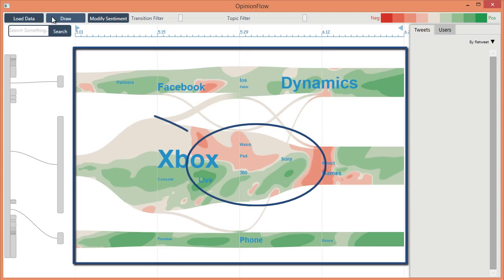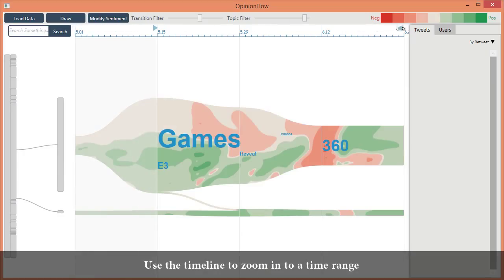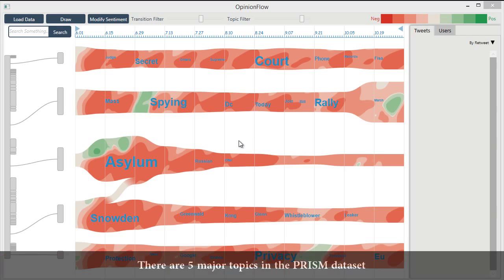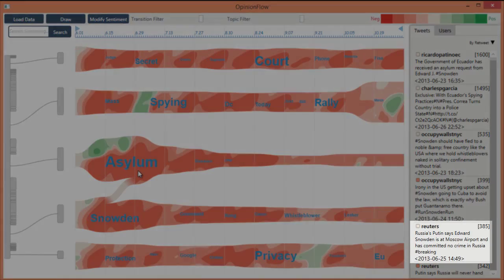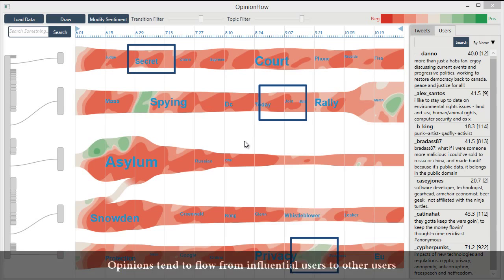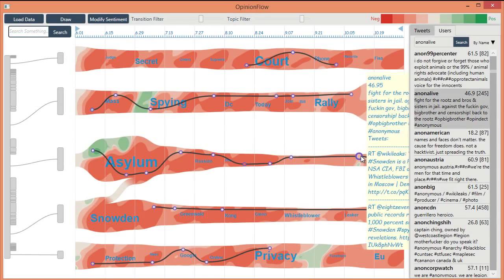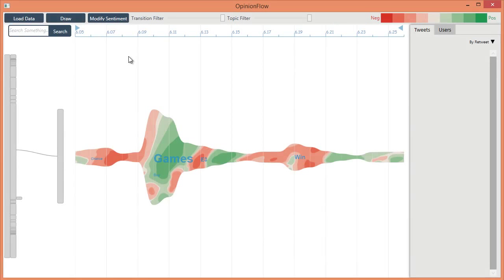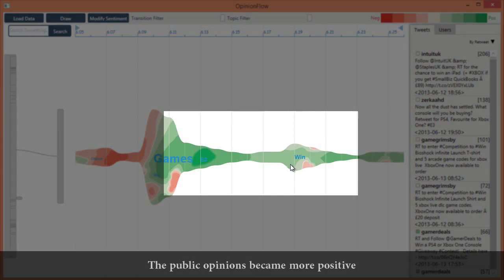OpinionFlow: Visual Analysis of Opinion Diffusion on Social Media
It is important for many different applications such as government and business intelligence to analyze and explore the diffusion of public opinions on social media. However, the rapid propagation and great diversity of public opinions on social media pose great challenges to effective analysis of opinion diffusion. In this paper, we introduce a visual analysis system called OpinionFlow to empower analysts to detect opinion propagation patterns and glean insights. Inspired by the information diffusion model and the theory of selective exposure, we develop an opinion diffusion model to approximate opinion propagation among Twitter users. Accordingly, we design an opinion flow visualization that combines a Sankey graph with a tailored density map in one view to visually convey diffusion of opinions among many users. A stacked tree is used to allow analysts to select topics of interest at different levels. The stacked tree is synchronized with the opinion flow visualization to help users examine and compare diffusion patterns across topics. Experiments and case studies on Twitter data demonstrate the effectiveness and usability of OpinionFlow.